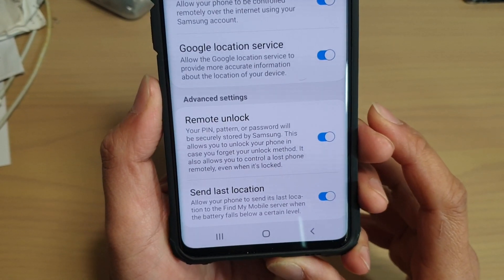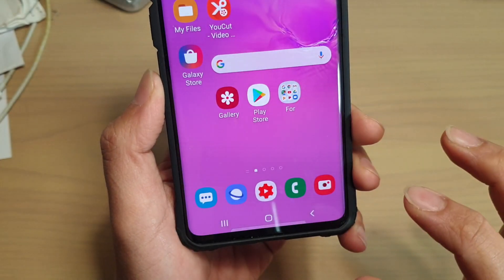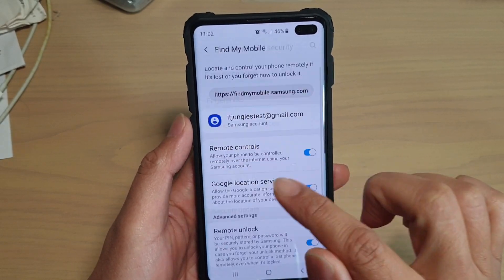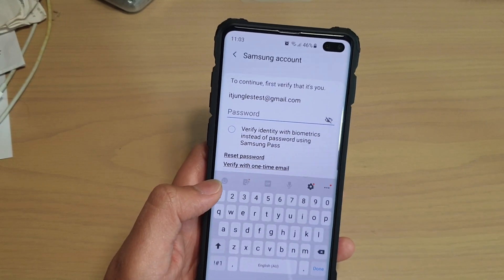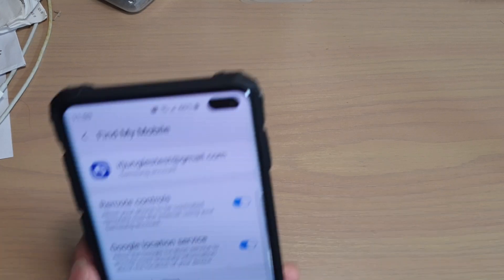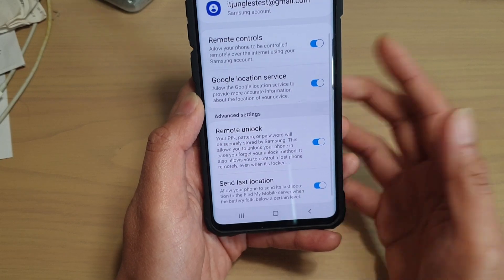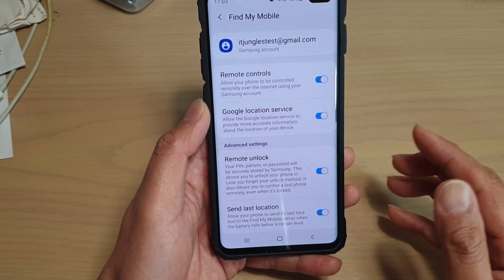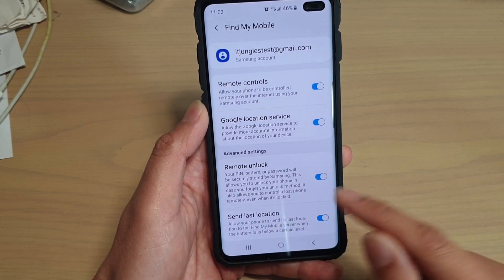Galaxy S10 / S10+: How to Enable / Disable Send Last Location In Find My Mobile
Learn how you can enable or disable Send Last Location in Find My Mobile on Samsung Galaxy S10 / S10+ / S10e.